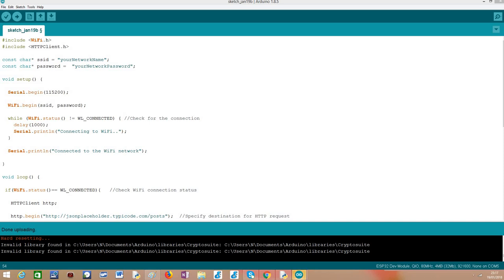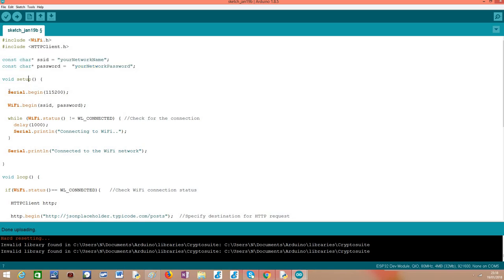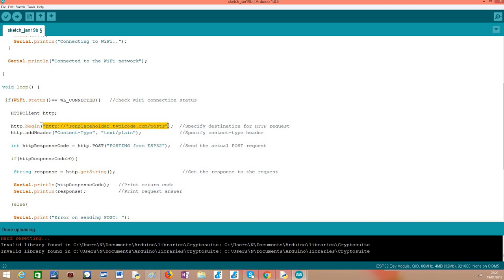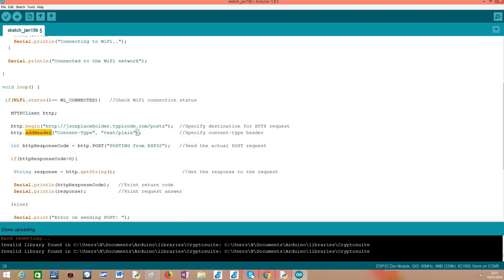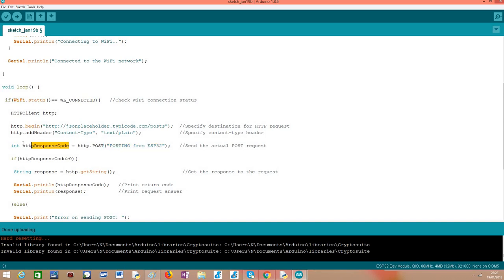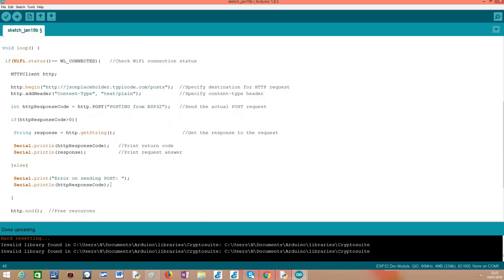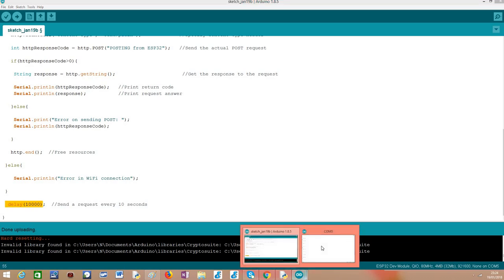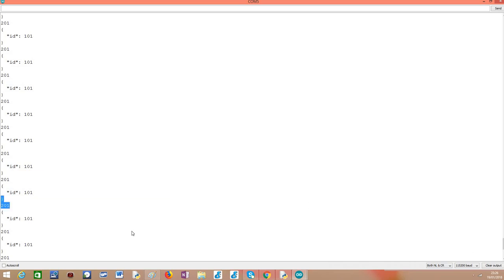ESP32 Arduino: HTTP POST Requests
This video explains how to perform HTTP POST Requests using the ESP32 and the Arduino core.